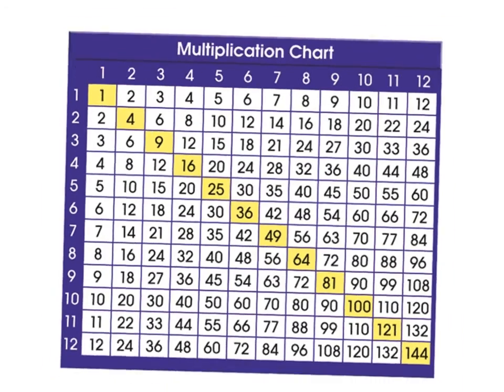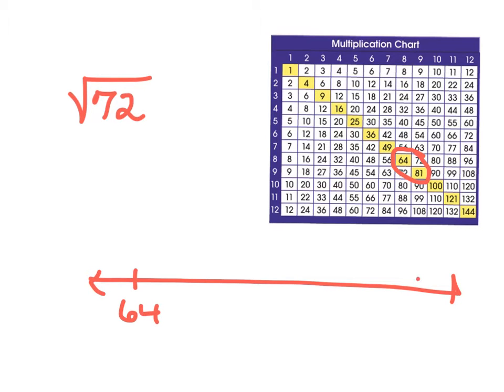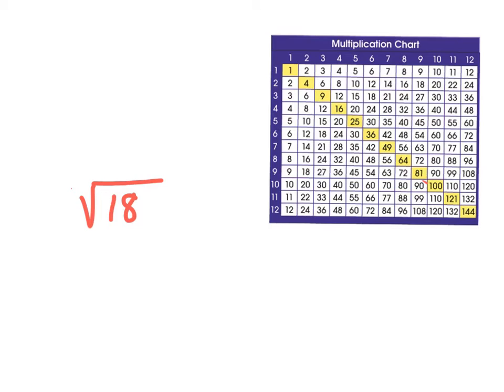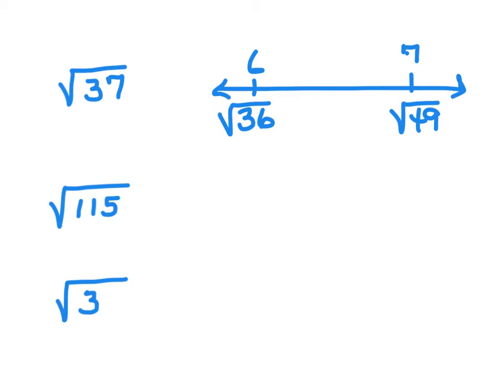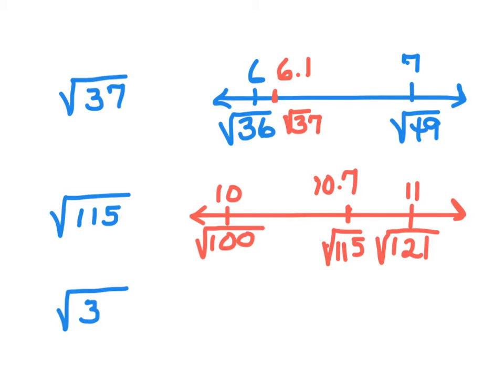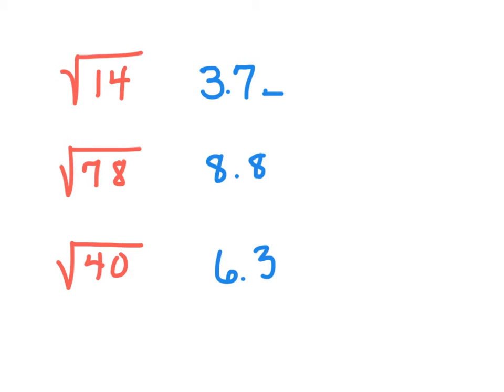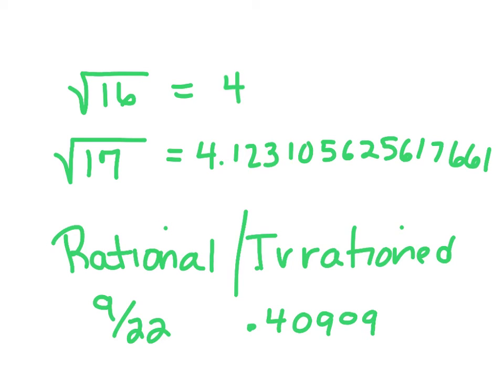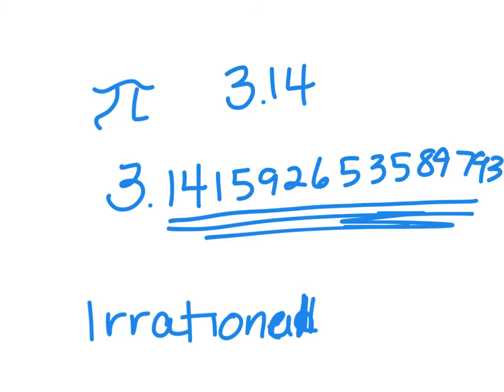estimating square roots